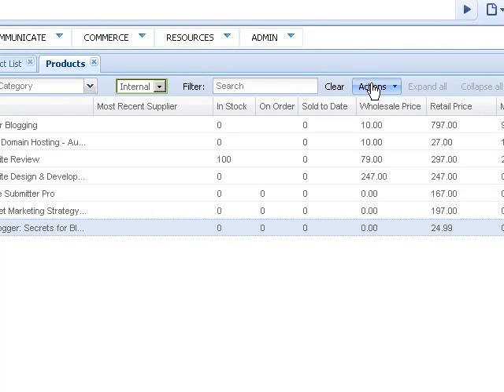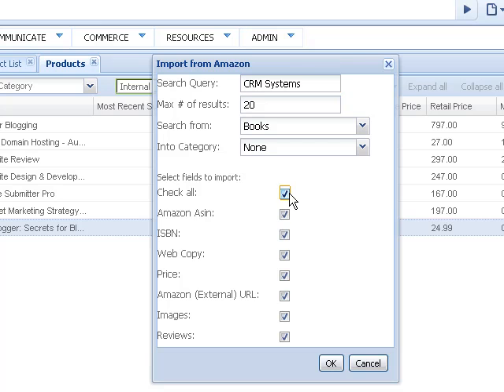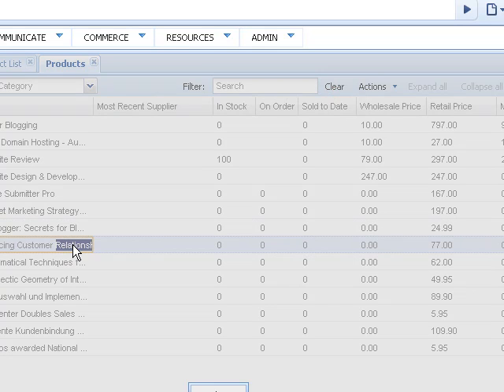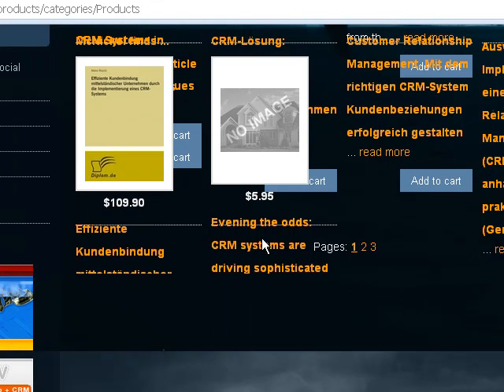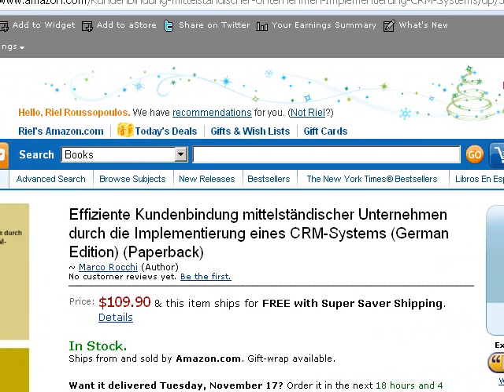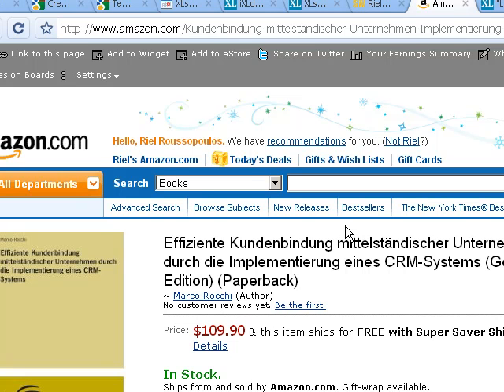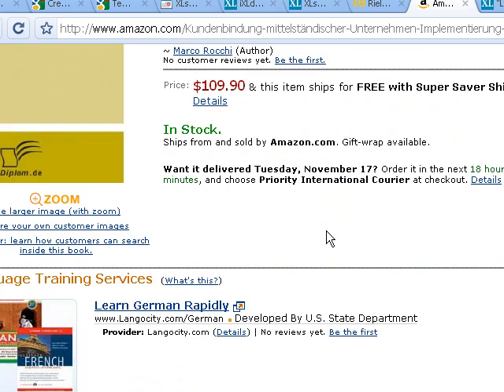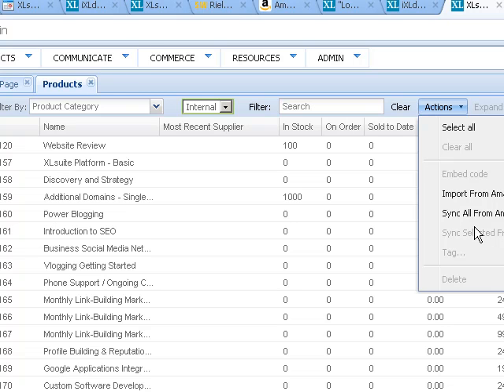Make Easy Amazon Affiliate Stores using XLsuite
| Import products from Amazon and put them in your catalog.  You can make money from recommending amazon products that are in line with what you're offering.  Easy Amazon Affiliate Shops.